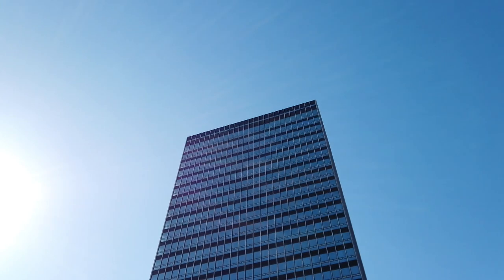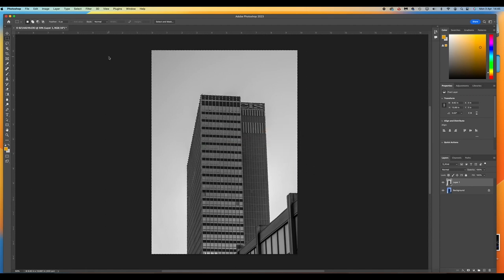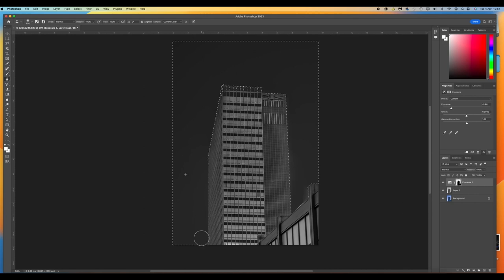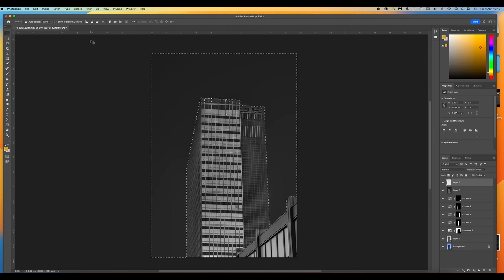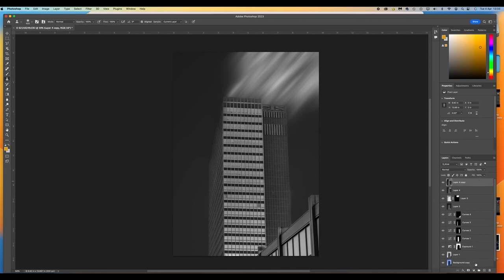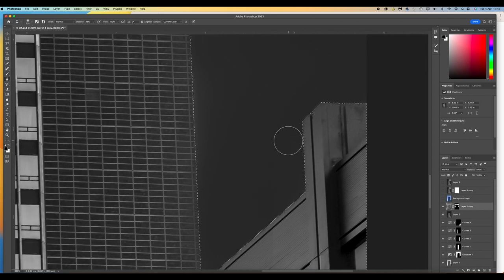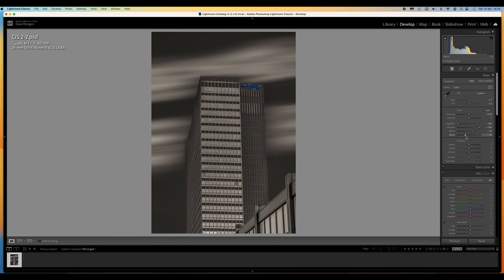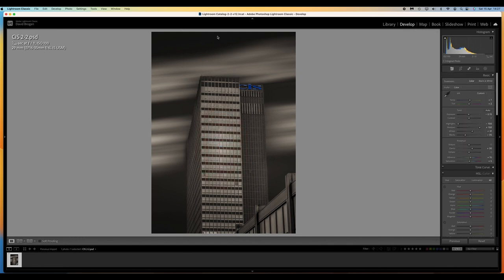Black and White Fine Art Editing (CIS)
I photograph the CIS building in Manchester then show how I edit the picture, even changing my mind halfway through.

00:28 - Intro
02:22 - the picture (before editing)
02:31 - Photoshop selections
06:35 - Photoshop Sky 1
08:26 - CIS sign change to blue
09:16 - Photoshop Sky 2
11:01 - Lightroom re - tone
14:14 - Finished Picture

Camera Gear

Canon R6 Mk2
3 Legged thing Winston 2 tripod
Lee filters
Lowepro Flipside 500 camera bag

Vlog gear – I keep this very simple. I just like the idea of start / stop.
Even then I sometimes forget because I am in the moment with my photography.

Iphone
Other bits.